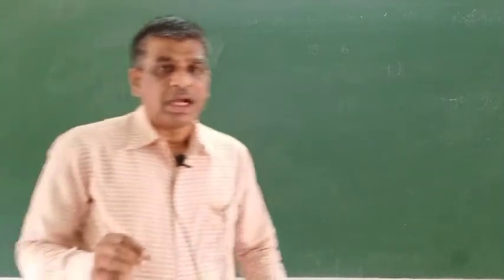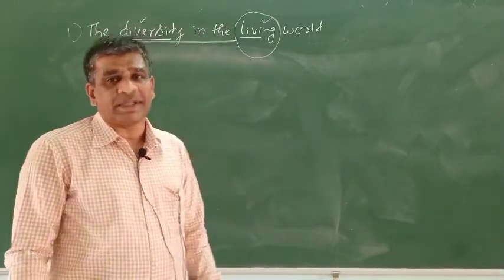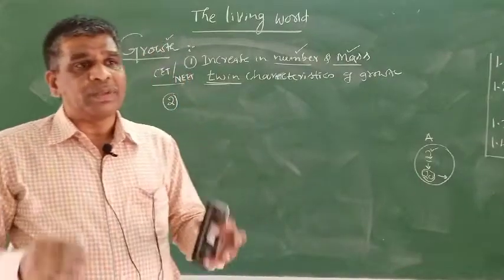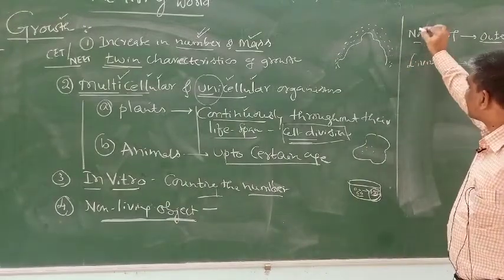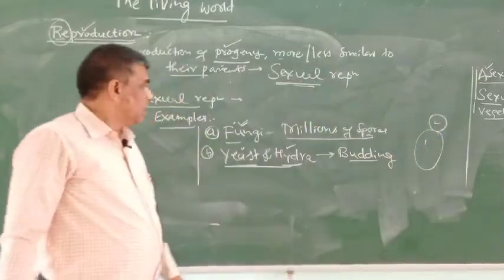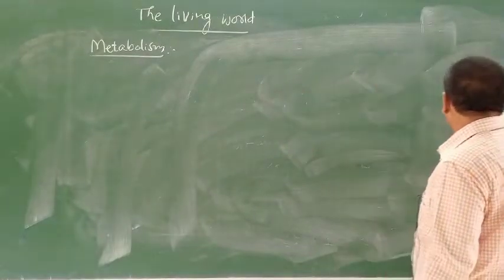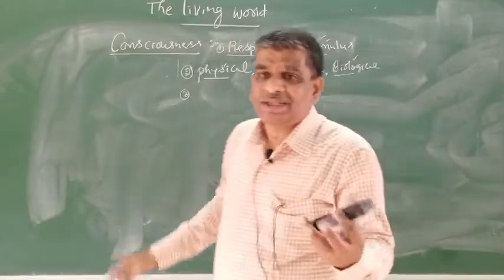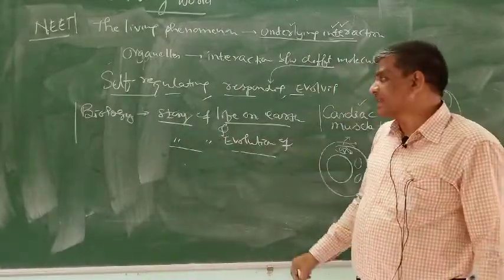1st PUC Biology Unit 1 The Living World 1.1